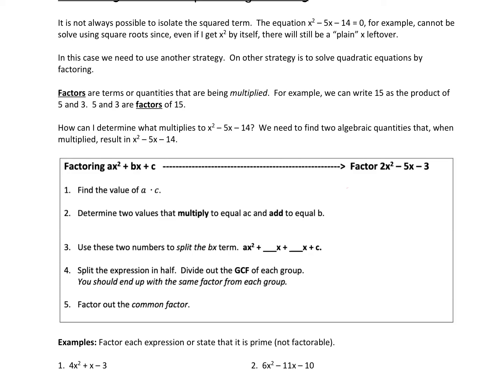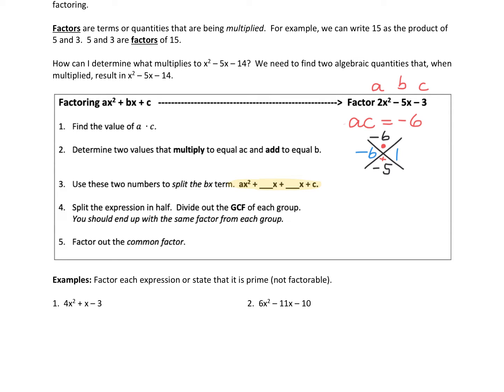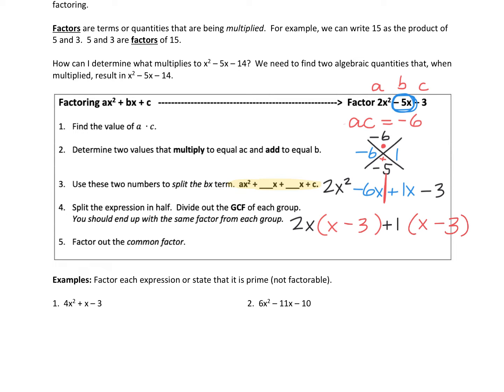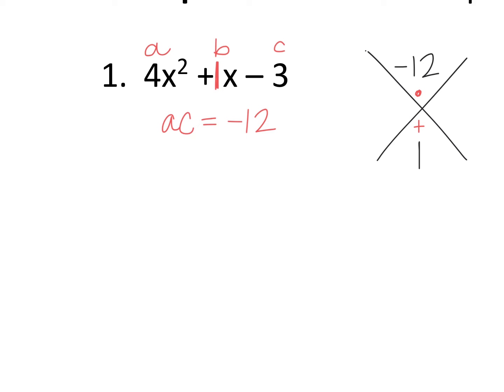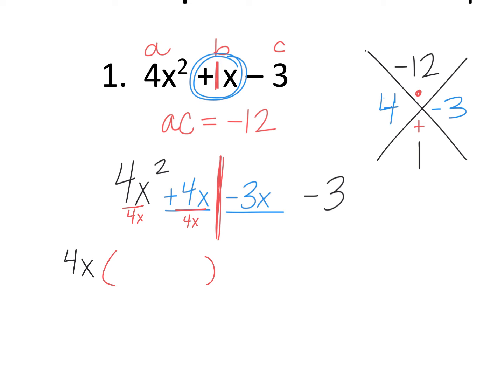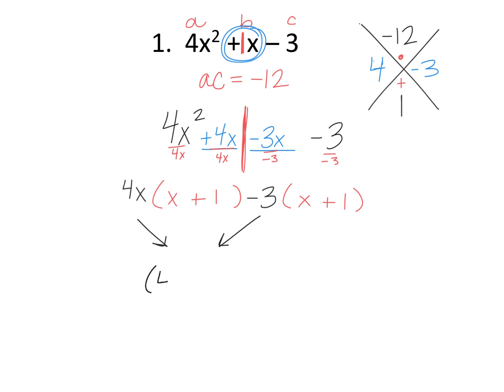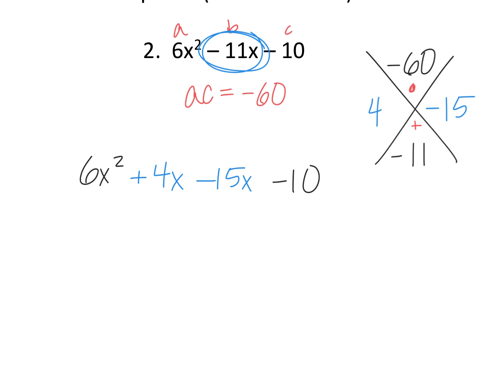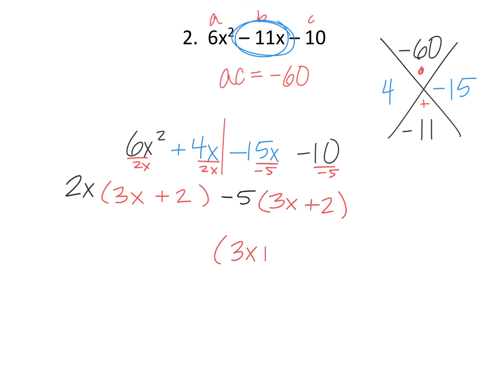A2 3.4 Solving Quadratics by Factoring (part 1) when a not 1